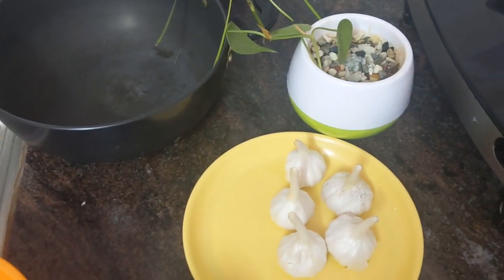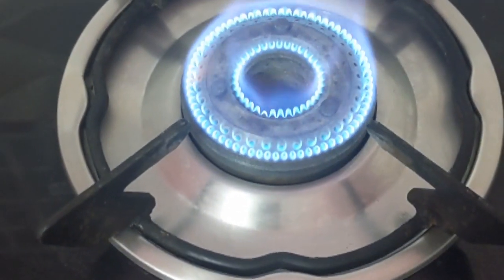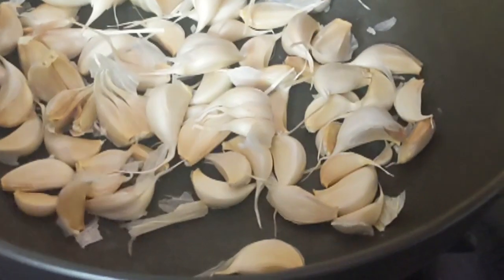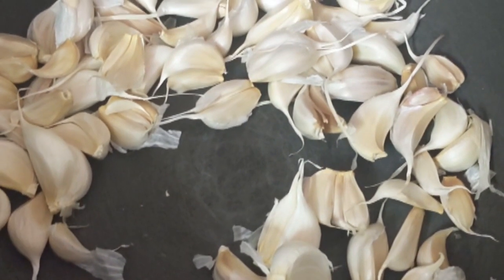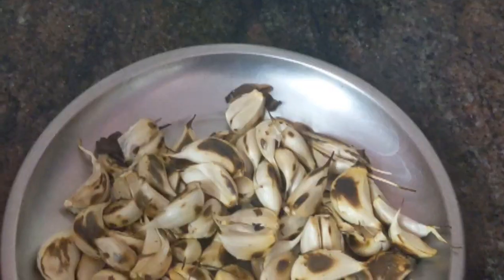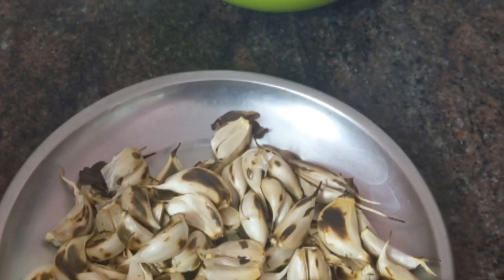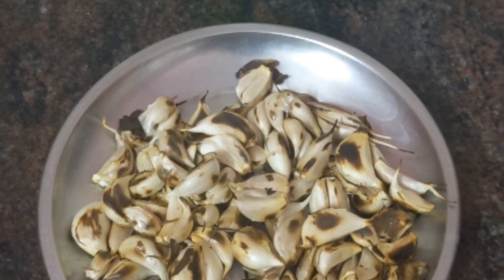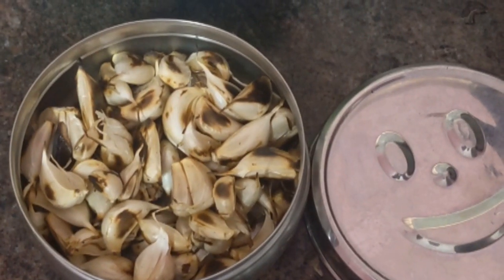😍 Healthy Garlic Fry recipe Without Oil In ENGLISH 😍